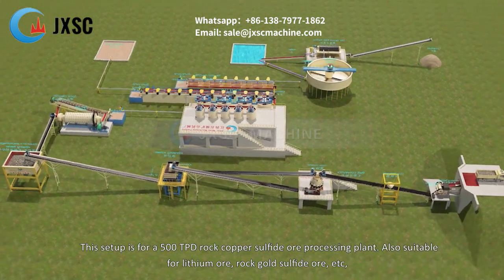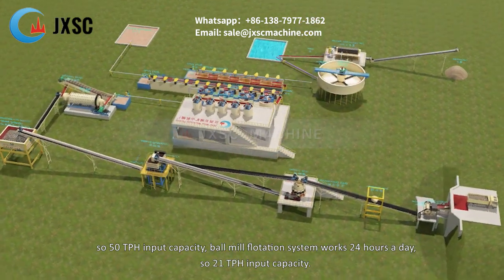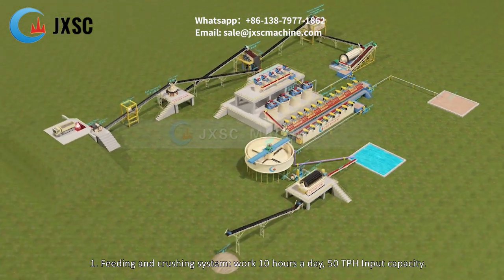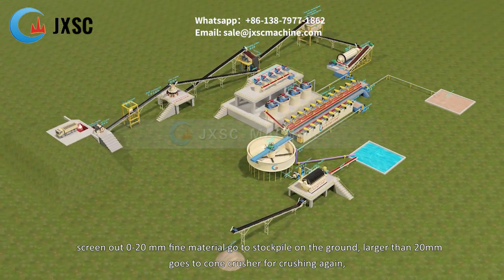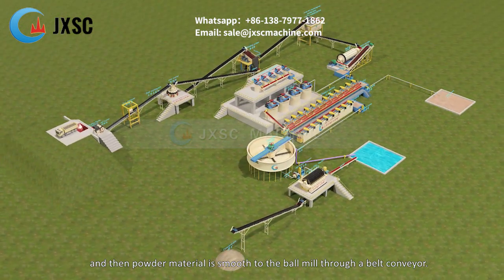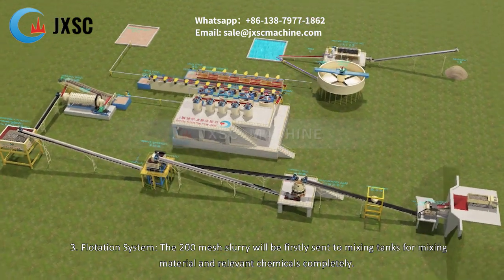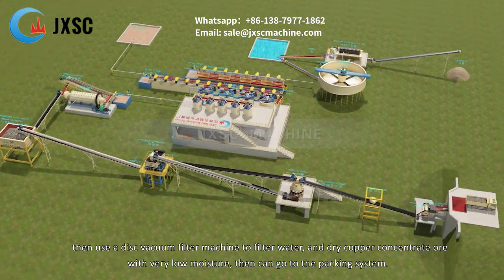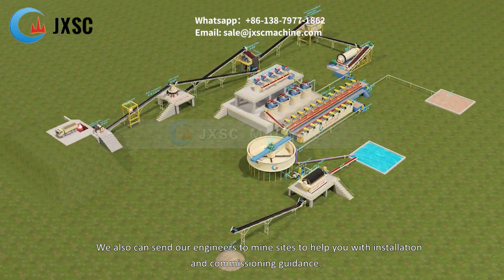500 TPD Rock Copper Sulfide Ore Processing Plant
There are 4 parts in a full processing plant including a crushing system, grinding system, flotation beneficiation system, and copper concentrate dewatering system.